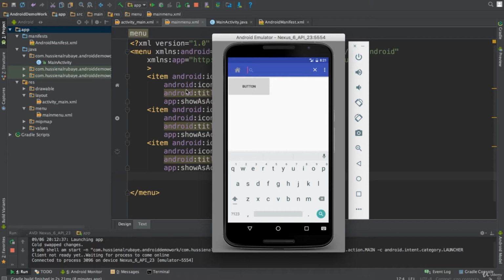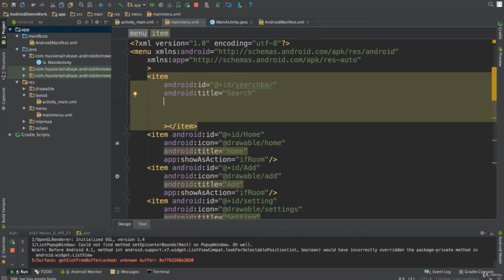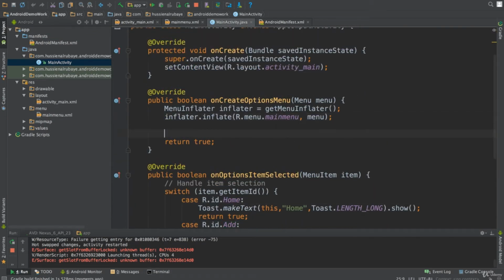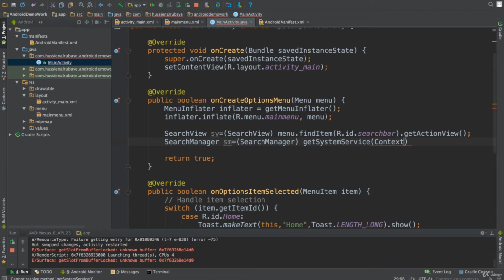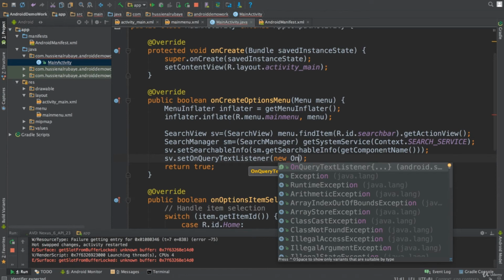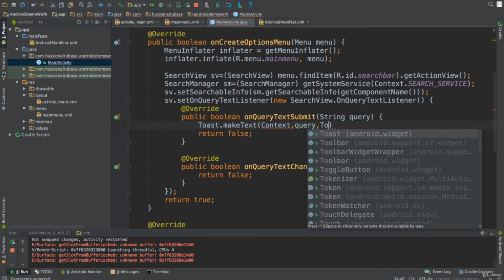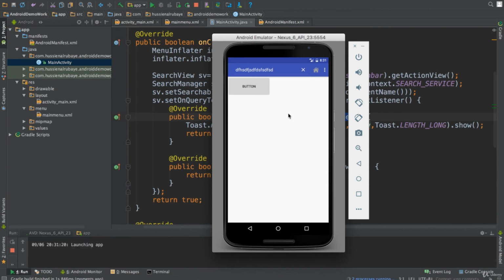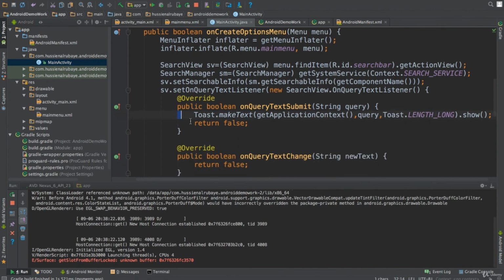Android App Development | Menu Search View | PART 27 | The Complete Android App Development